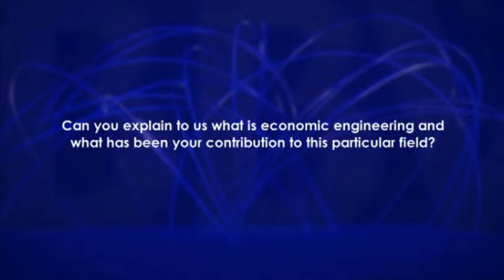Interview with Robert Wilson, Frontiers of Knowledge Award in Economics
The BBVA Foundation Frontiers of Knowledge Award in Economics, Finance and Management has been granted in this eighth edition to Robert B. Wilson for “pioneering contributions to the analysis of strategic interactions when economic agents have limited and different information about their environment.” In the view of the jury, “his research on auctions, electricity pricing, reputation and dynamic interactions under such informational circumstances was groundbreaking and pervades economic analysis to this day.”